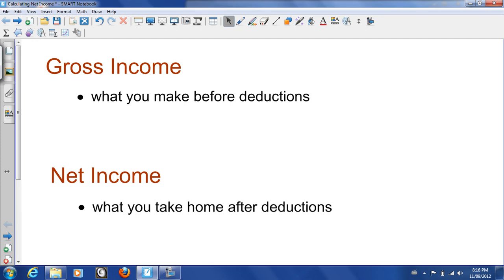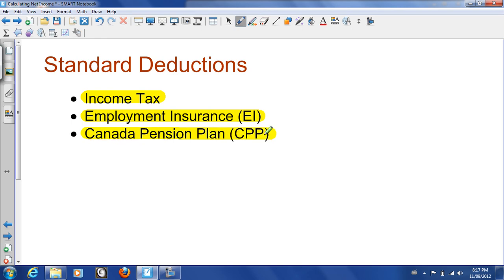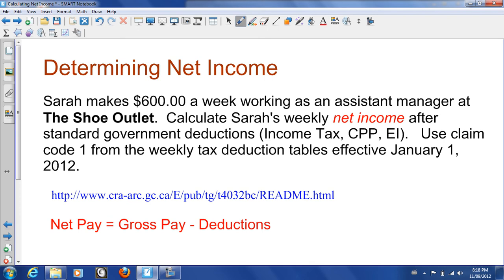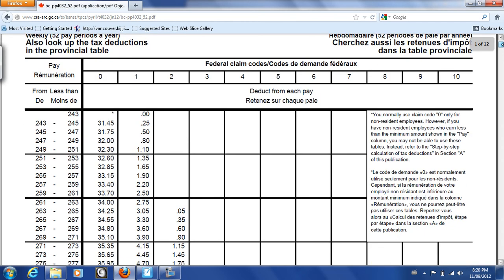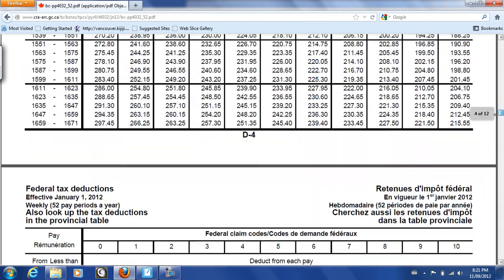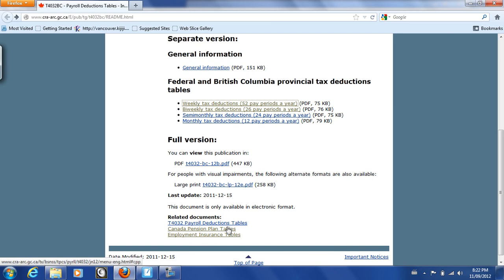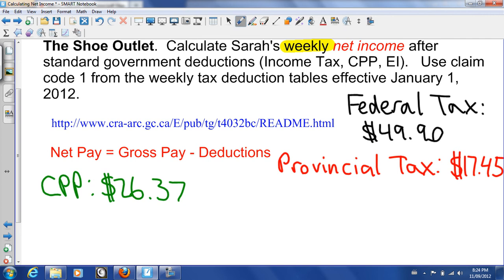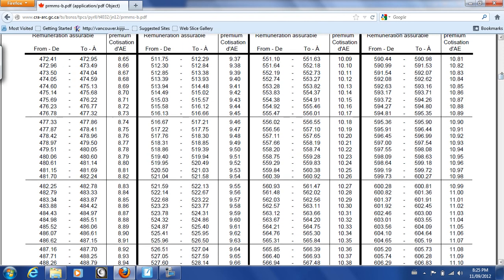Calculating Net Income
How to calculate net income after Income Tax, CPP, and EI deductions in British Columbia as of January 1, 2012.